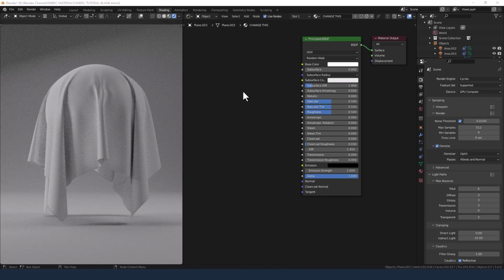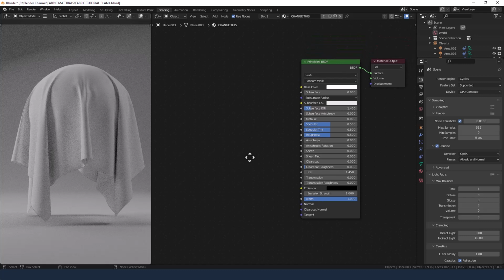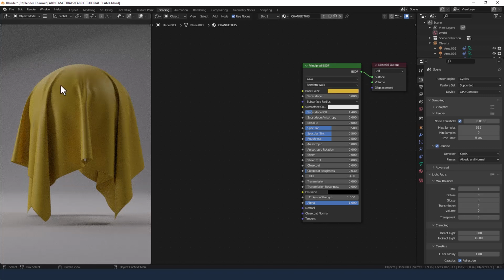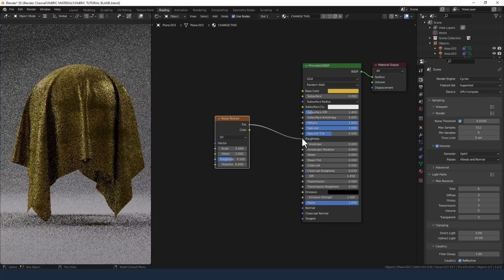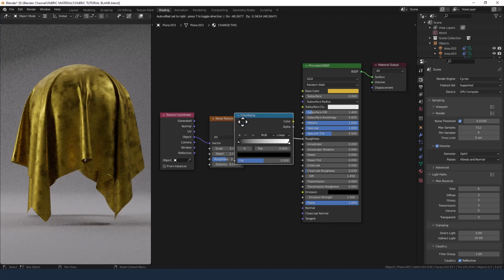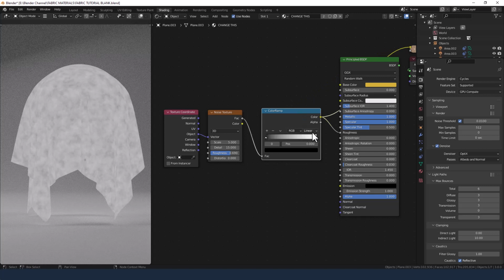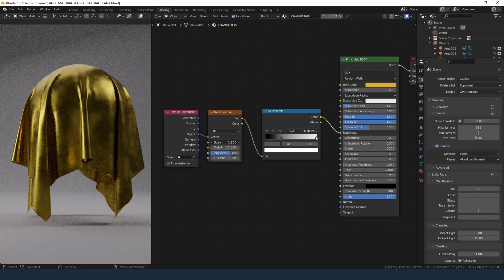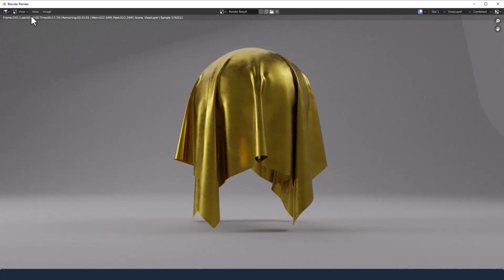CREATE A PROCEDURAL GOLD LAMÉ FABRIC MATERIAL FOR BLENDER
Learn how to make a gold lamé fabric procedural material in Blender.